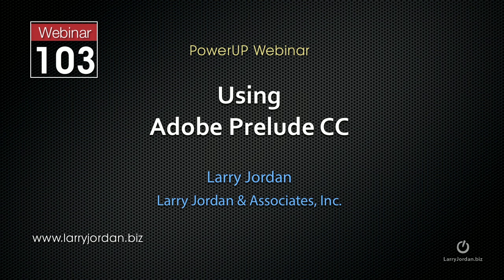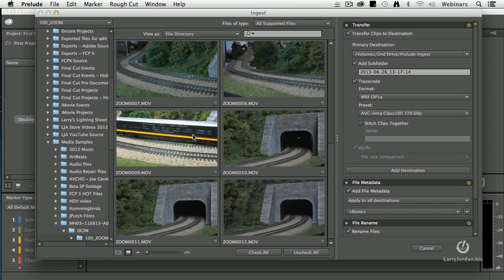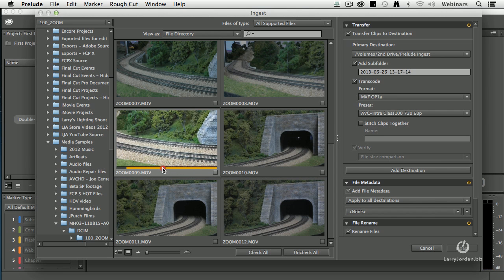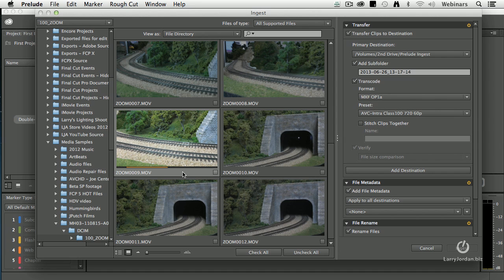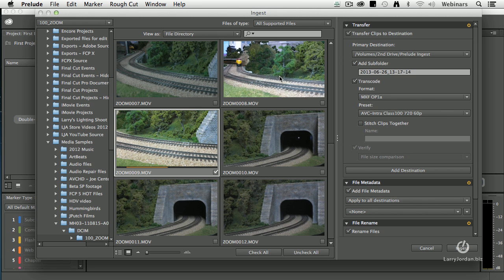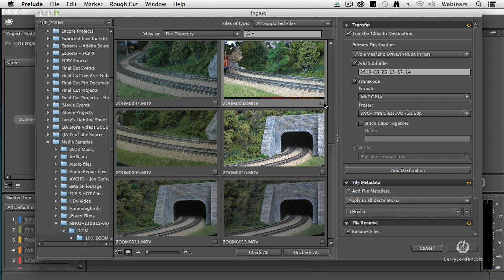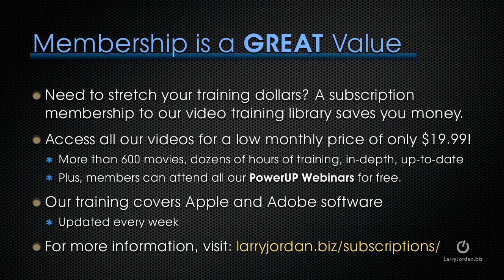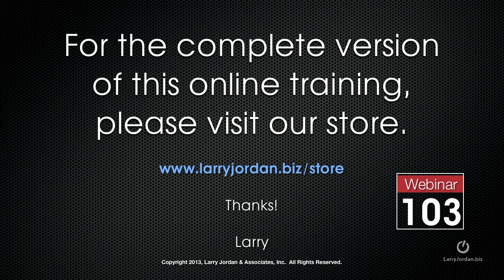Hover Scrub: High-Speed Review Tool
- Looking for the best way to review media? In this excerpt from our recent "Adobe Prelude CC: Review and Capture" webinar, we check out the new and improved Hover Scrub feature. - Enjoy!